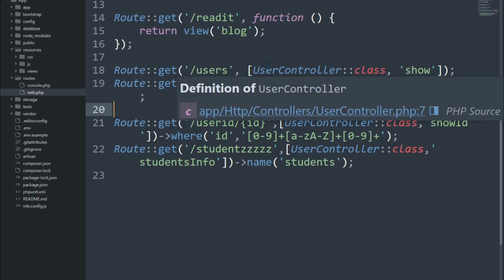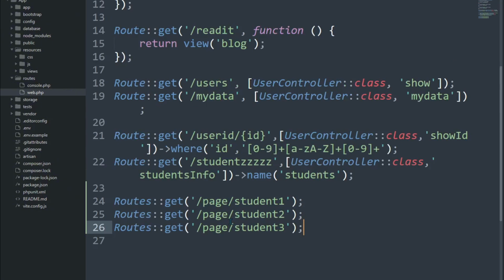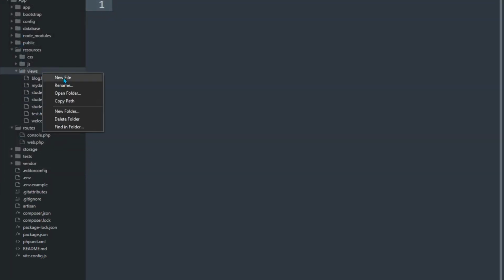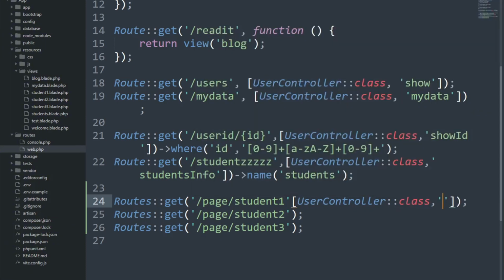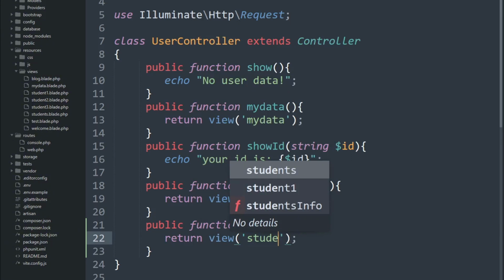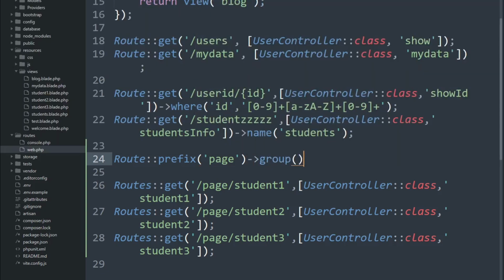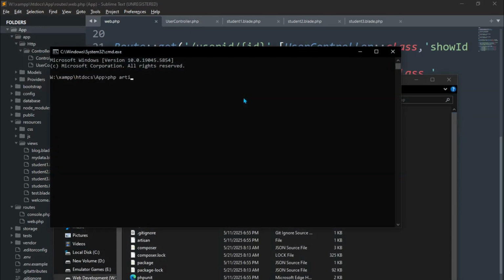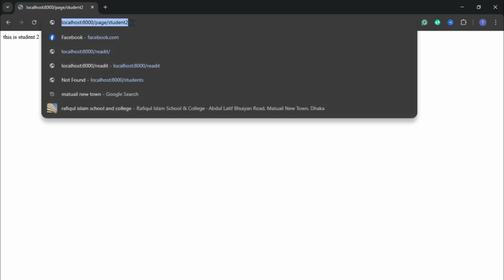#09 Laravel Route Groups Explained | Grouping Routes with Prefix, Middleware & Namespace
Tired of repeating the same code in your Laravel routes? In this video, you’ll learn how to organize your Laravel routes efficiently using Route Groups — a powerful feature that lets you apply common attributes like prefix, middleware, or namespace to multiple routes at once.

📌 In this video, you’ll learn:

    What are Route Groups in Laravel?

    How to group routes with common prefix (like /admin)

    How to apply middleware to a group of routes

    Grouping routes with namespace (for controllers)

    Nesting route groups for complex projects

✅ Whether you’re building a small or large Laravel app, mastering route grouping will keep your code clean and scalable.

🎯 Artisan command used: php artisan route:list to see the grouped routes in action.